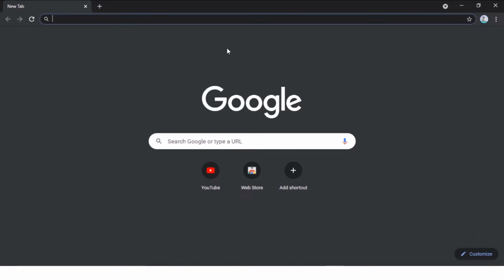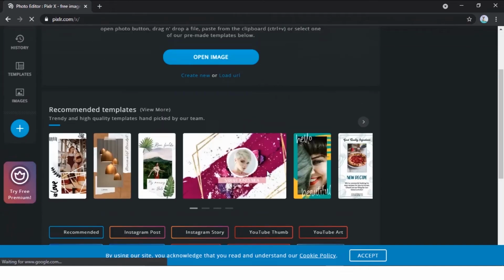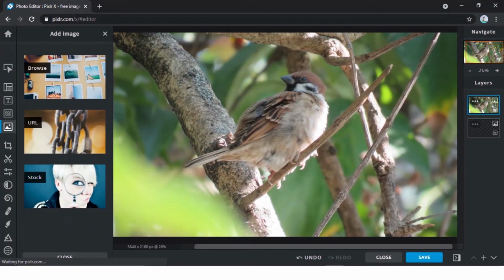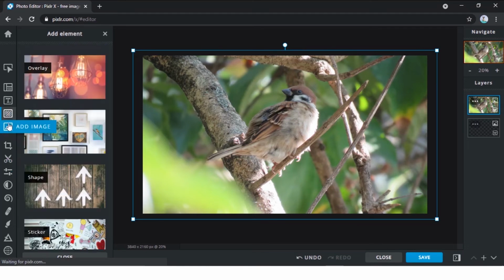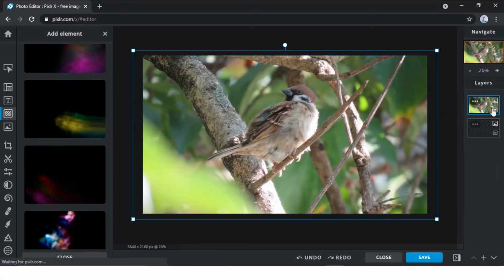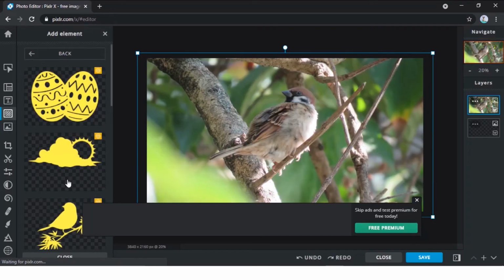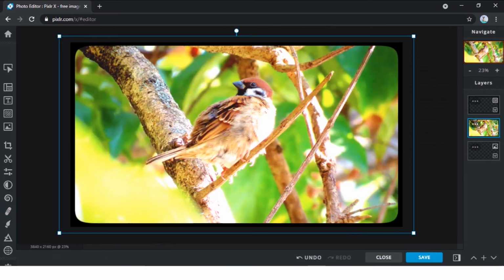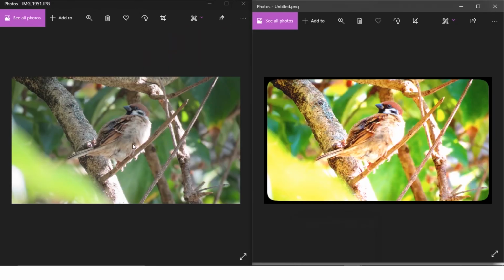Photo Editing within a few minutes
Hey Guys, Apar here again,
Today’s topic is quite interesting. Photo editing. I know so many of you guys get hard times to do the photo editing quickly, not because you don’t know how to but because you don’t have software in your computer or the software you have gives very limited facilities or you might be at work. Its okay, because I’ll show you one of the best online photo editor that I use recommend.